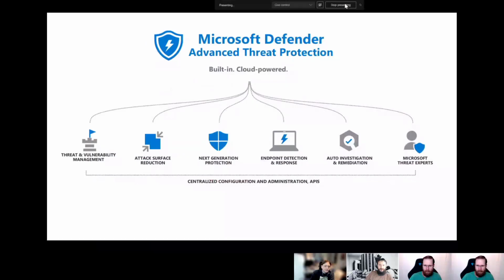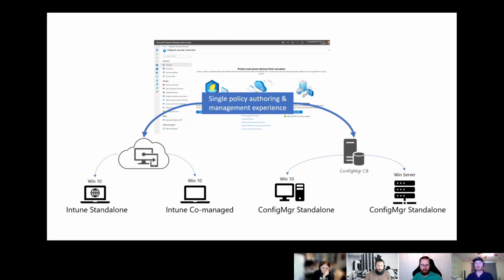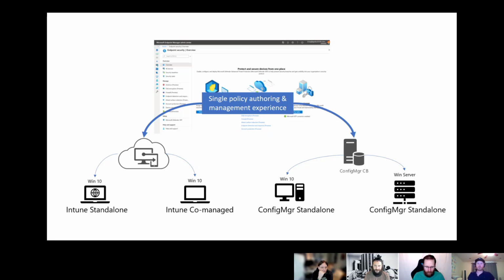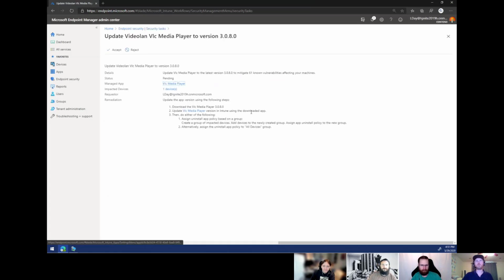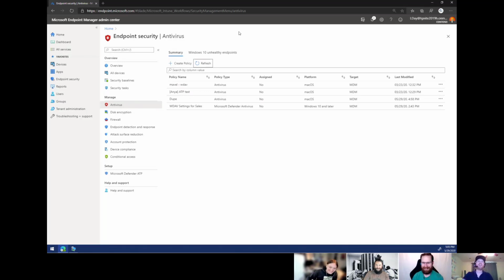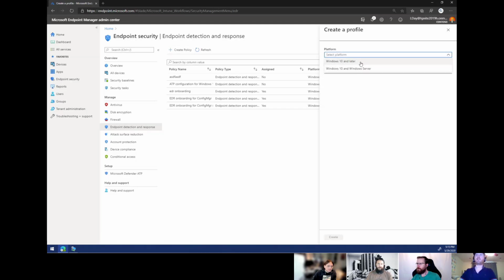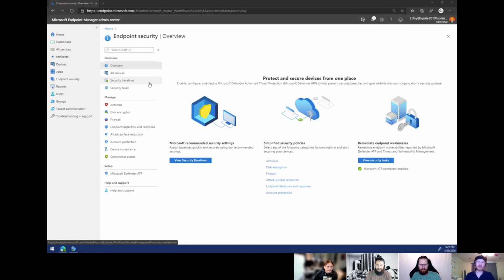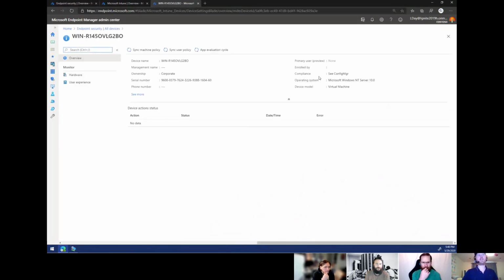S01E40 - Deep Dive into Intune Endpoint Security with Microsoft PM Matt Shadbolt - (I.T)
Microsoft Intune Program Manager Matt Shadbolt joins us to give a deep dive into the new Endpoint Security features in Intune and ConfigMgr Tenant Attach security features.

Matt Shadbolt - Microsoft Program Manger - Microsoft Endpoint Manager - Intune

00:00 - Intro
00:57 - Matt Shadbolt's introduction
05:46 - Microsoft Endpoint security stack
07:27 - Threat & vulnerability management
08:50 - Attack surface reduction
09:57 - Next generation protection
10:35 - Endpoint detection & response
11:18 - Auto investigation & remediation
11:37 - Microsoft threat experts
12:30 - Licensing recap
13:46 - Historical roles & friction
16:55 - Endpoint security blade
33:21 - Demo
36:10 - Security baseline
41:00 - Security tasks
44:18 - Endpoint security policies
46:10 - Antivirus
47:20 - Tri-State policy options
57:00 - Unhealthy endpoints report
59:53 - Firewall
1:05:36 - Endpoint detection and response
1:17:00 - Questions
1:33:00 - Unified endpoint security using Microsoft Endpoint Manager
1:34:01 - Wrap-up